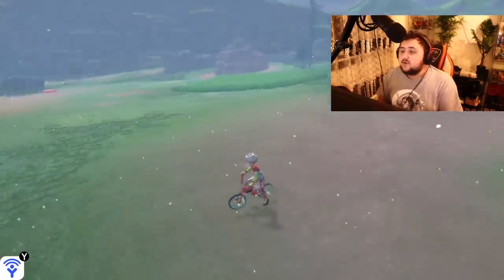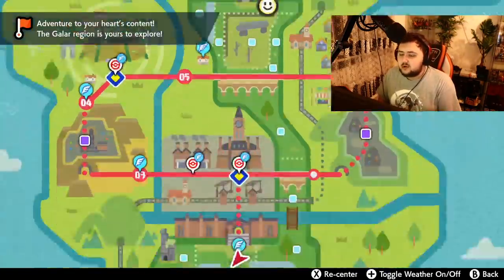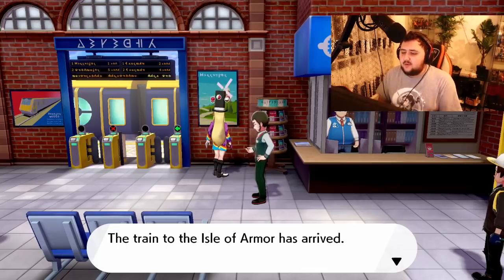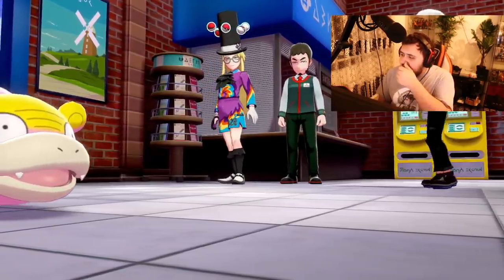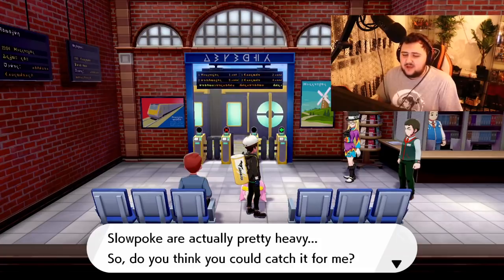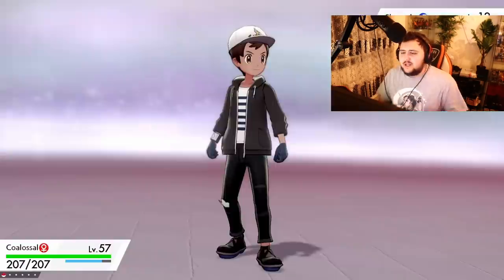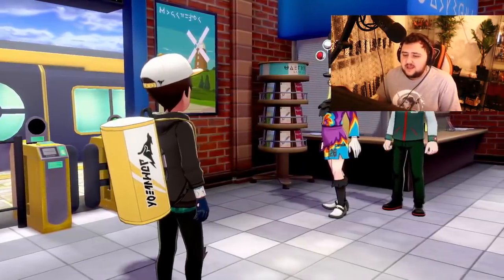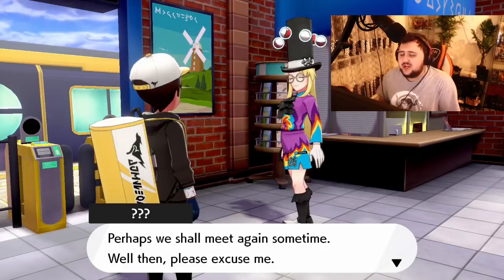HOW TO GET GALARIAN SLOWPOKE in Pokemon Sword and Shield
Patreons:
David Mailloux
Kyoko
Ziko Pepic